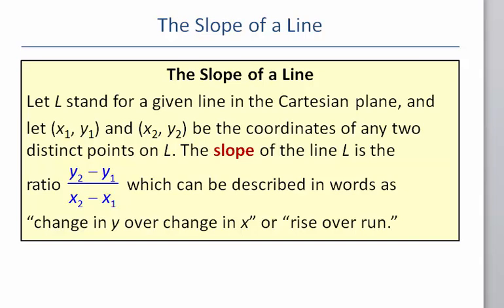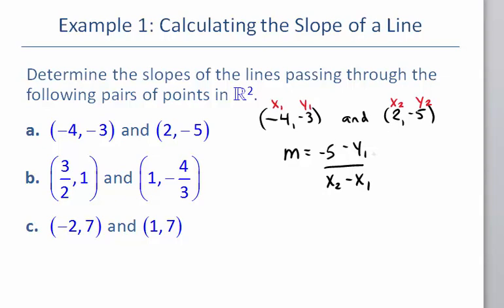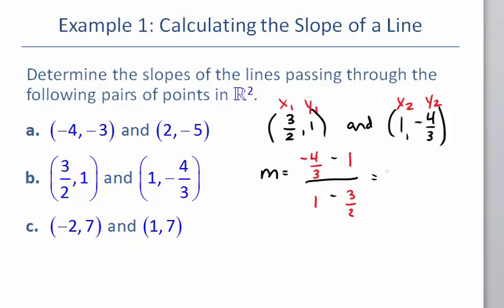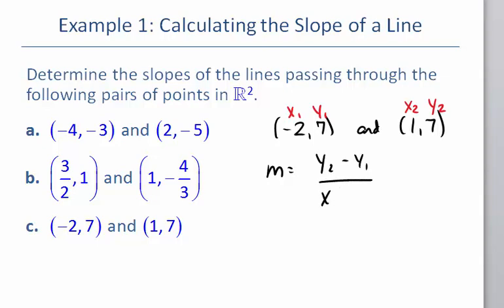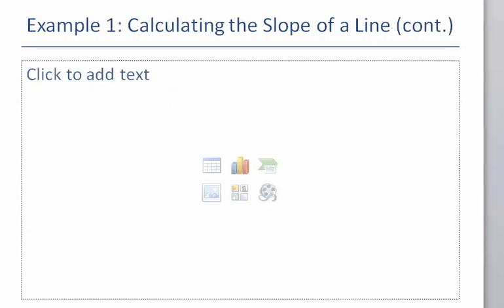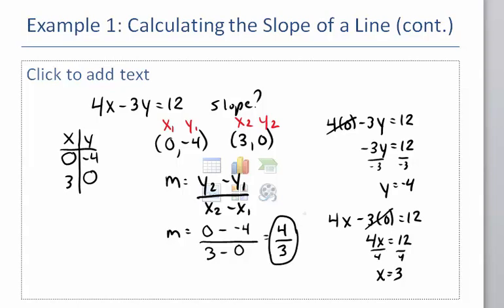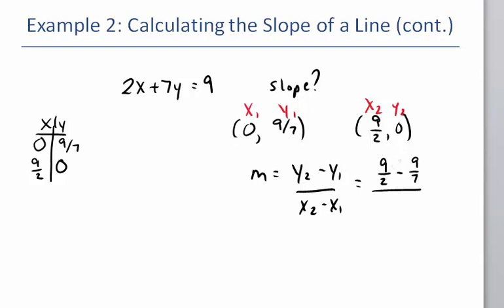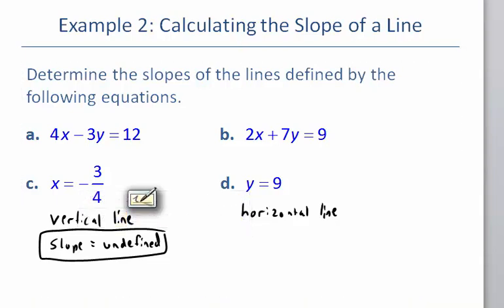Section 2.3, Slope of a Line